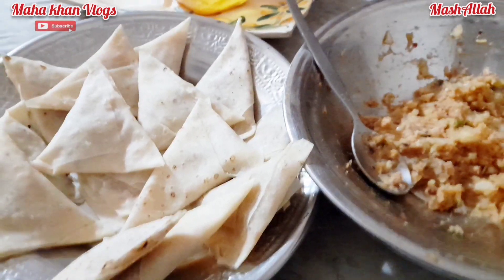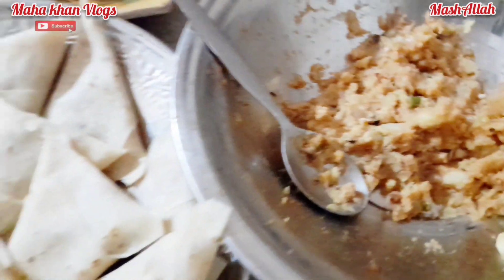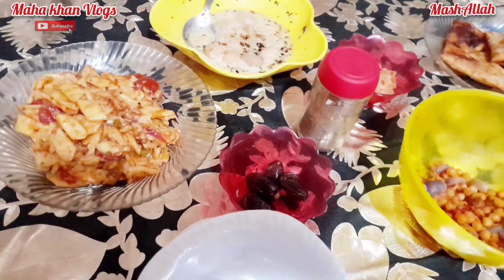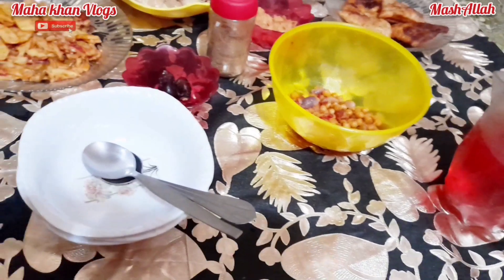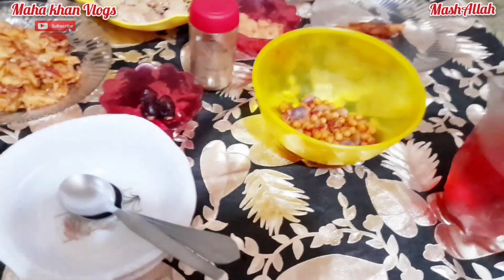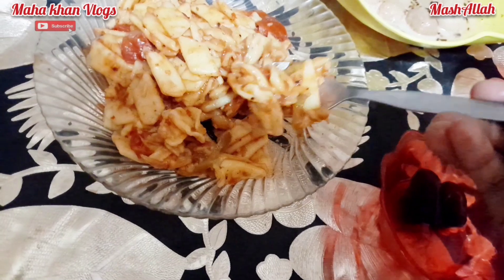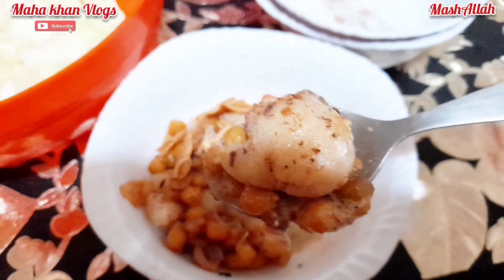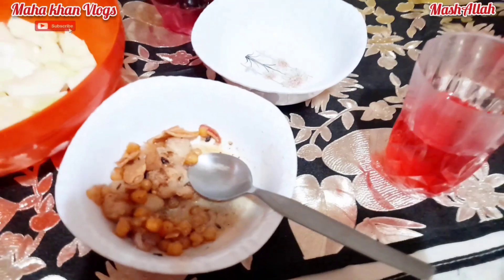5th Iftar Preparation Vlog 💁Samosa Recipe Very Tasty 😋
5th Iftar Preparation Vlog 💁Samosa Recipe Very Tasty 😋

Assalamu Alaikum. Hello everyone. I hope you enjoyed watching this video. Thank you all for the kind supports, can't wait to share more with you!

IF YOU'RE A FOODIE, WATCH THIS

Hey Guys this is me Maha khan Vlogs who loves doing soo many diy videos and fashionable things I make videos
on soo many things if you love my Content then do watch my videos for more exciting and useful videos are
In Today's video i am going to Share
full day routine

Enjoy your life with family nd friends zindagi guzarti ja rehi jitna ho sky asy enjoy kr lejiy
hathon se e ki trah slip kr rhi haiß Hope so
you guys like my  vlog..

Assalam 0 Alaikum
im maha khan Vlogs u can follow me and my lifestyle vlogs vlogger Pakistani youtuber clothing bands makeup brands shoes brands my life glossips Vlogs shabana vlog my
lifestyle maha khan lifestyle maha khan life daily vlogs daily vlogger pakistani vlogger Pakistani youtuber pakistani Maha khan Vlogs  pakistani lawn popular lawn 2022
Pakistani in usa Pakistani in norway Pakistani in saudi arabia Pakistani vlogs uk Pakistani

family vlog
vlog
vloge
vlogger
vloggers
pakistani vlogger
ghar
family vlogs
urdu vlog
hindi vlog
daily vlog
daily video
new vide0
dinner time
family time
family vlogs
family video
pakistani vlog
bad
seen
new videoos
food review
review
foodie
food review

My channel link below here 👎